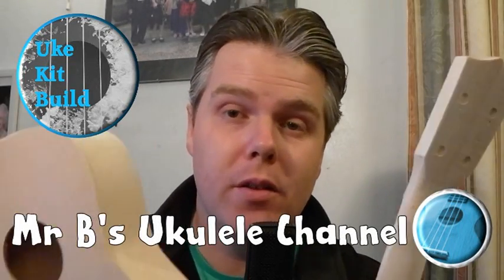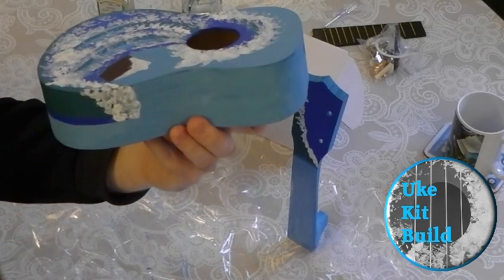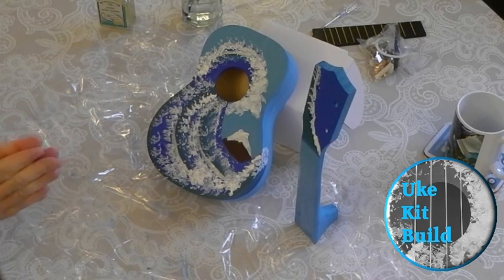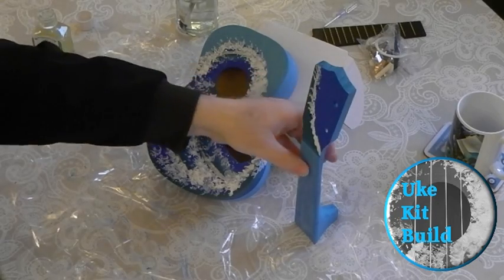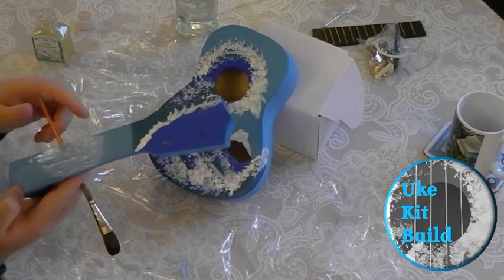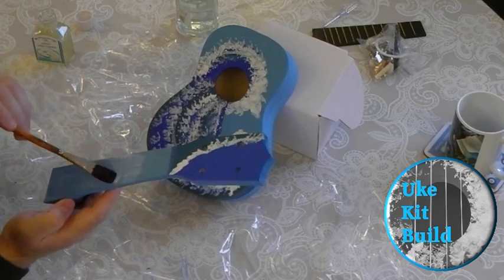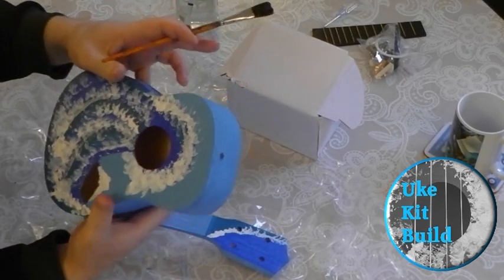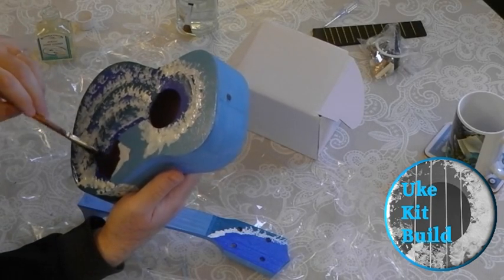Ukulele Kit Build Episode 10; Varnishing | Mr B's Ukulele Channel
My continuing Ukulele Kit Building Mini-Series, following my rather haphazard attempts at painting my own version of Hokusai's 'Great Wave' on a ukulele kit given to me by my very good friend Matthew. A big thank you to Mat for all his support of this channel and I would recommend anyone who is not familiar with Hokusai's work to look him up, or to look up Japanese woodblock printing in general, as it is such an intricate and wonderful style of art.

In Episode 09 I varnish the table and my hands and a little bit of the ukulele as well...

If you are searching for a music video or new songs to sing, looking for ukulele tutorials or even looking for a karaoke track to enjoy I hope you like the music and songs on my channel. Whether you’re a fan of Queen or Bruno Mars you’ll find a big range of songs in my playlists. Mr B’s Ukulele Channel has a range of ukulele songs, ukulele lessons, ukulele covers, ukulele chord tutorials and ukulele playalongs, so you can find the ukulele video you are looking for.